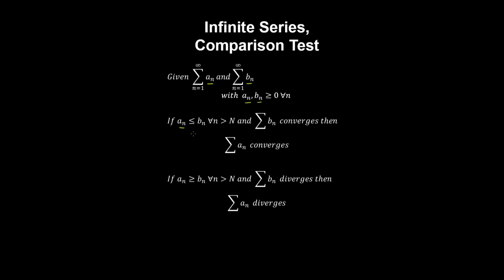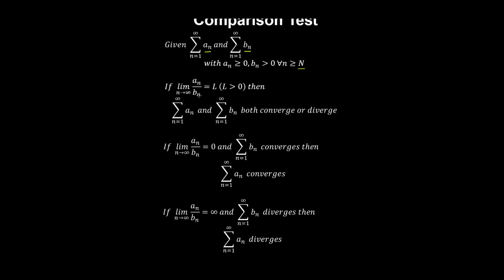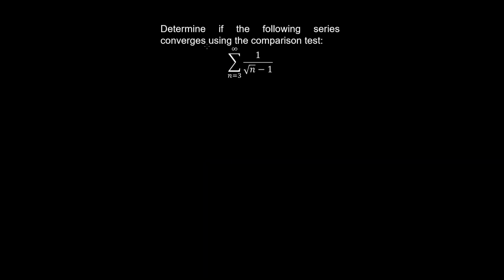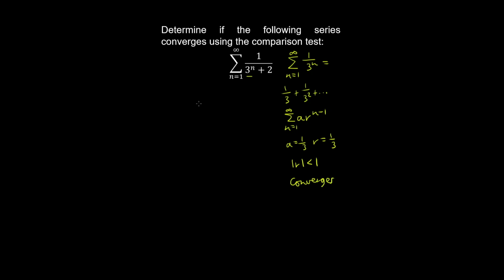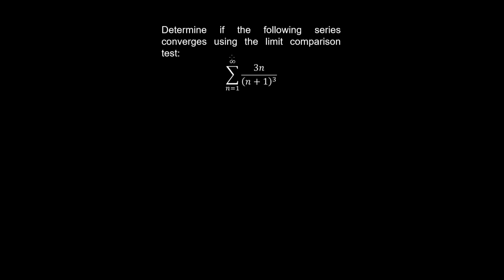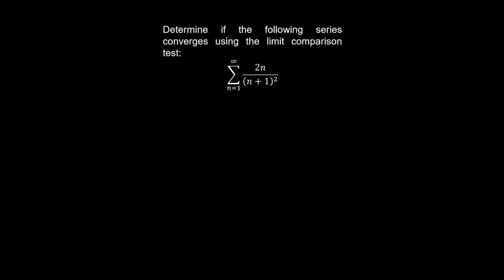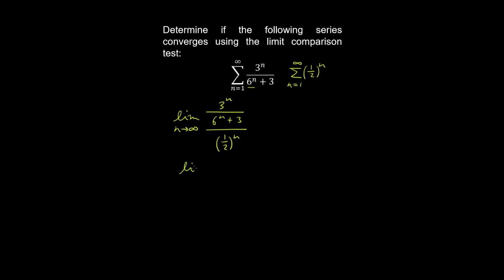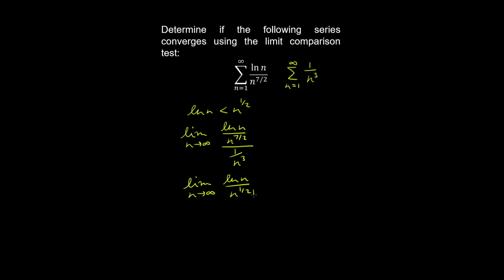Direct and Limit Comparison Tests, Infinite Series, Convergence - Calculus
This video explains the comparison tests for infinite series, including the limit form, rules, practice problems, examples, definition, requirements, what does it say, what is the comp test, conditions (e.g. =0). You will understand when to use the DCT and LCT and what they involve the comparison of.

0:00 Direct comparison test conditions
1:04 Limit comparison test conditions
2:47 Worked examples